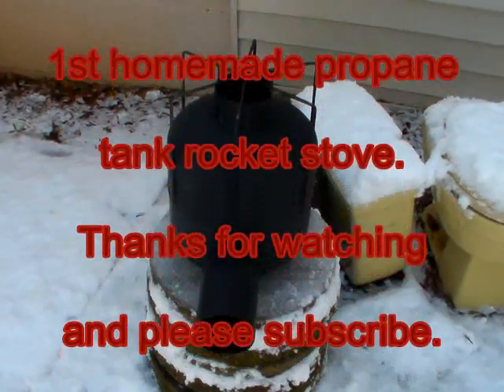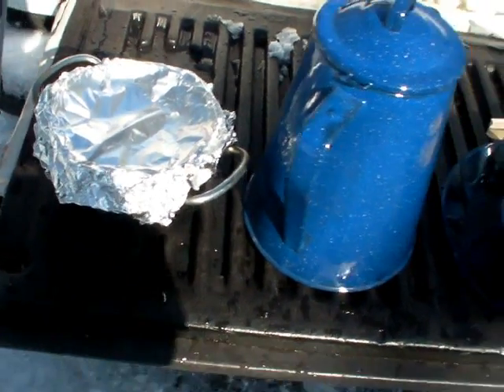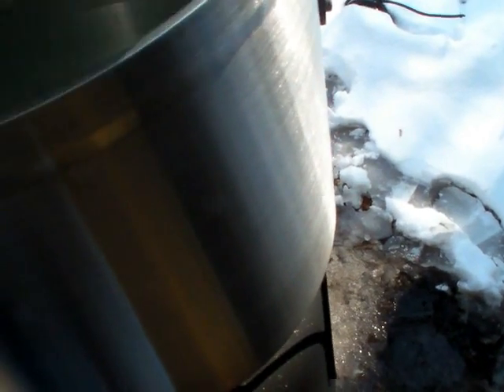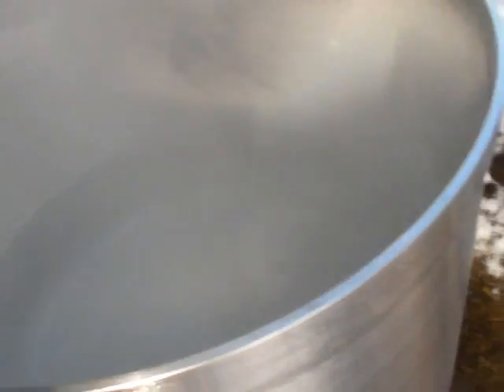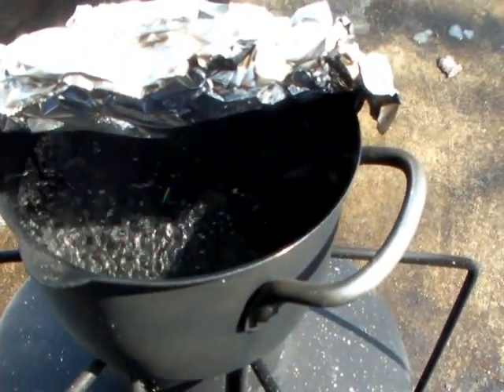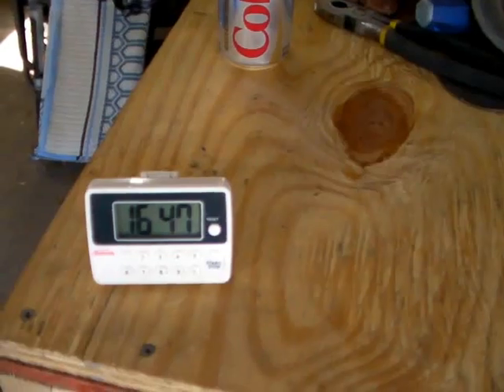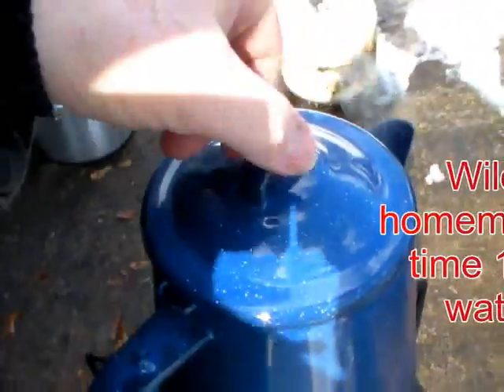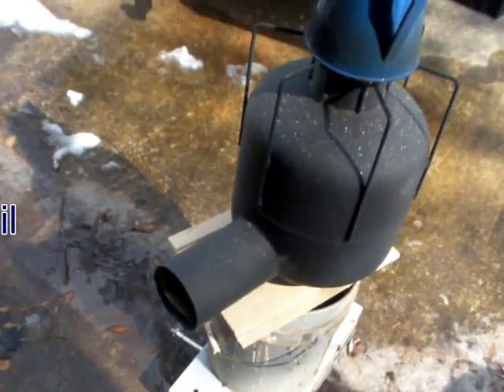Hommade rocket stove 1st boil time test mpg.avi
This is my 1st home made rocket stove from a 20 lb. propane tank.  This video is to show first boil time test for 3 different amounts of water.